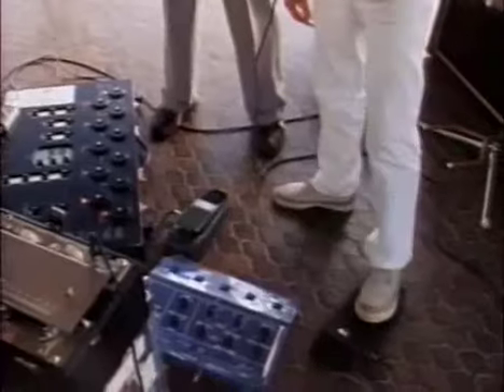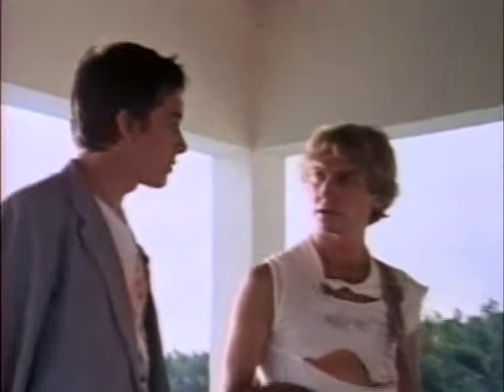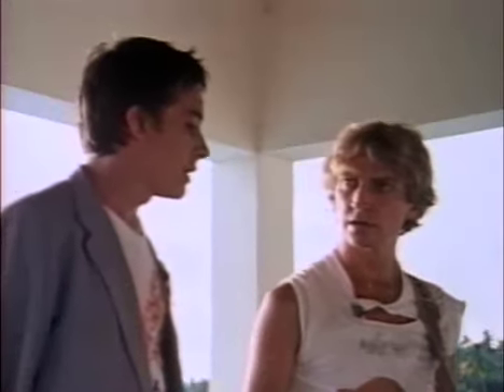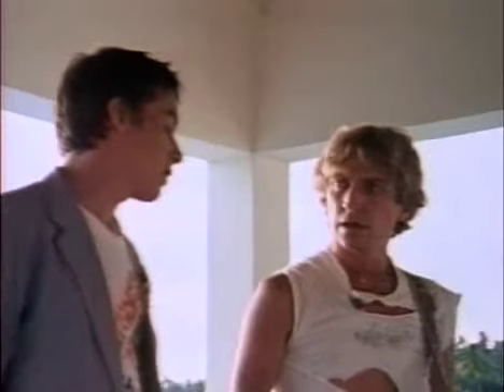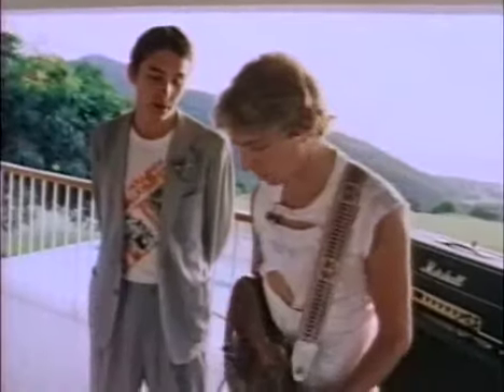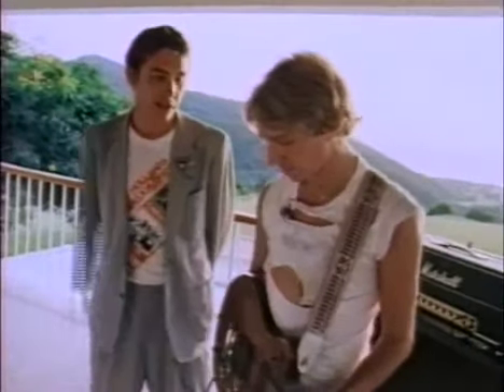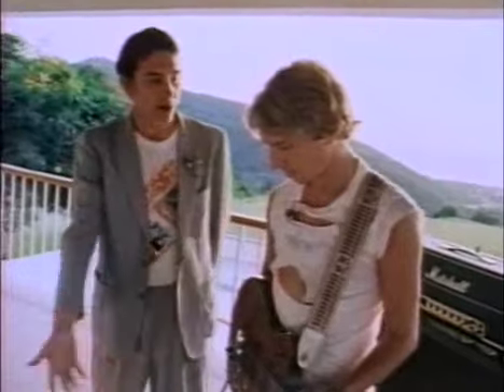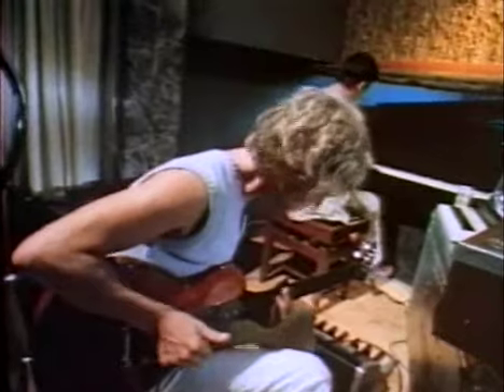Andy Summers - Roland GR-300 Guitar Synthesizer Demo with Jools Holland - G-808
Andy Summers of The Police gives a demonstration of the Roland GR-300 guitar synthesizer with the Roland G-808 guitar synthesizer controller to Jools Holland. Andy shows how he used the GR-300 in the smash hit, "Don't Stand So Close To Me". This is the same rig that Andy is featured with in magazine advertising and in the Roland Users Group Magazine, Volume 2, Number 2.